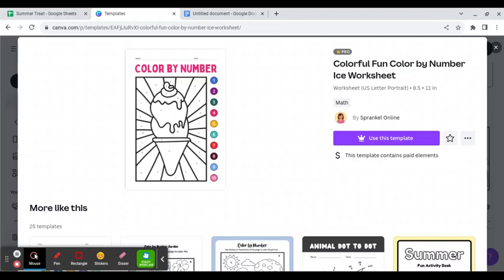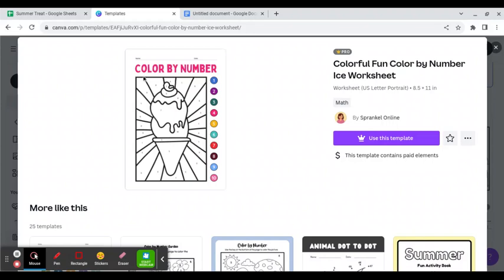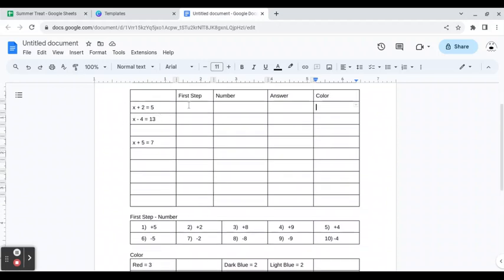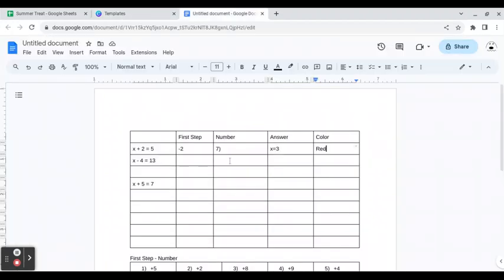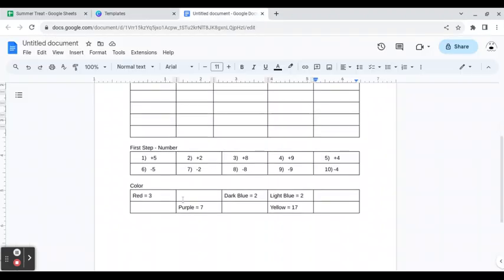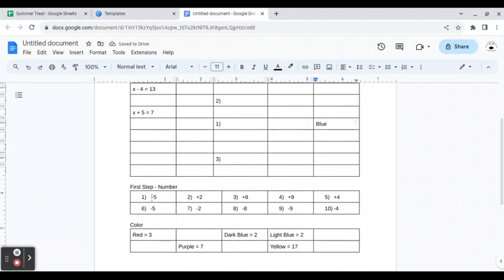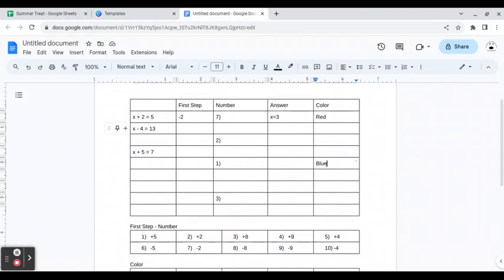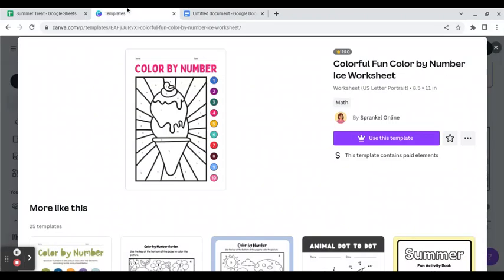Create Quick Color by Answer Worksheets with Canva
In this video, I'll share how I adapt a color by number worksheet in Canva to work for my secondary classroom.

This is the fastest way I have found to make color by number worksheets.  I will include the longer way but bigger pictures at the end of this video.